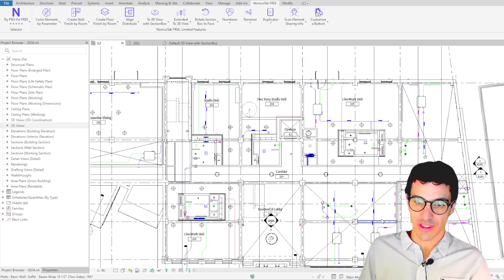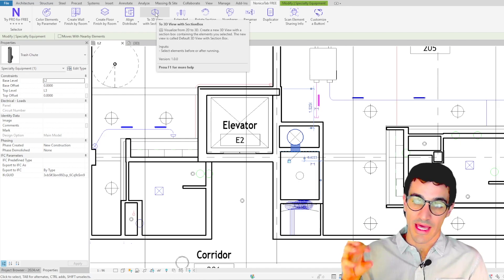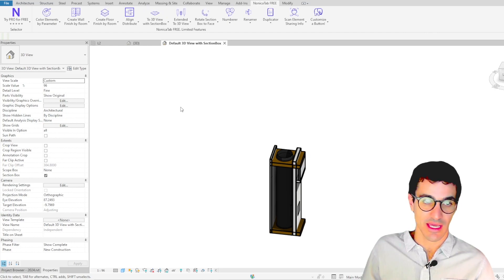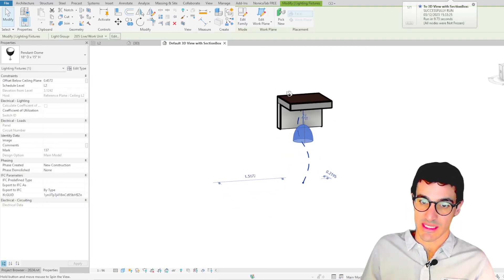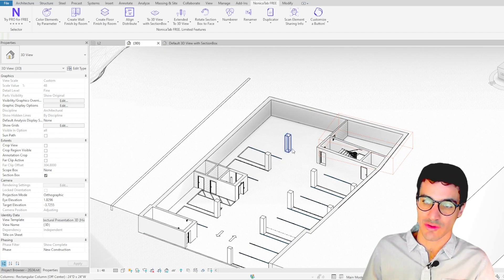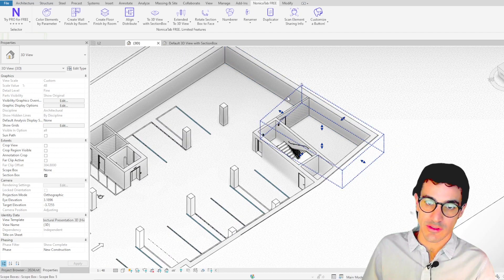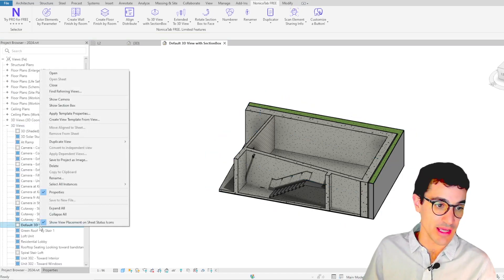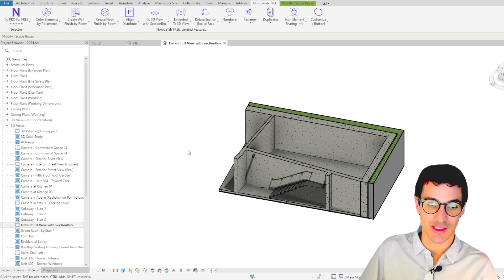To 3D View with Auto Section Box | Revit Buttons (Coins) ✅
📦 Select Elements and generate a new 3D View with a section box only containing those elements.

In this video, we review the Revit button To 3D View with Section Box and how you can quickly create a 3D view with a section box with your selected elements in it (similar to Coins Auto Section Box). Additionally, you can use this button to create 3D views with section boxes, off axis, using scope boxes in your Revit model.
This video is part of the series about ready-to-use buttons included in the Revit Add-In / Plugin NonicaTab published in Autodesk App Store. Link at the end of the description 👇

0:00 Intro
0:44 To 3D View from Ceiling Floorplan
2:09 Create 3D View with Section Box from Scope Box
2:59 Closing Remarks